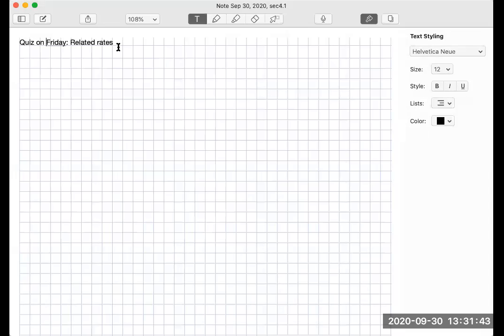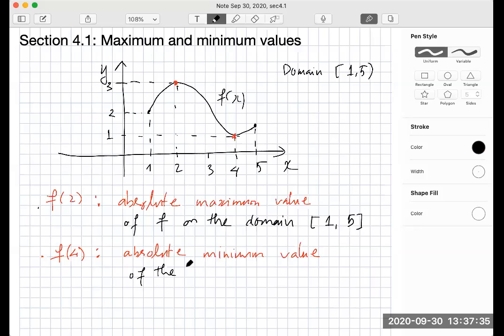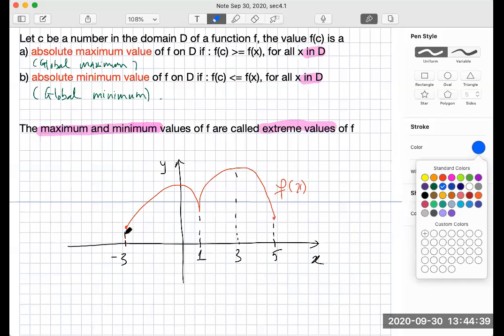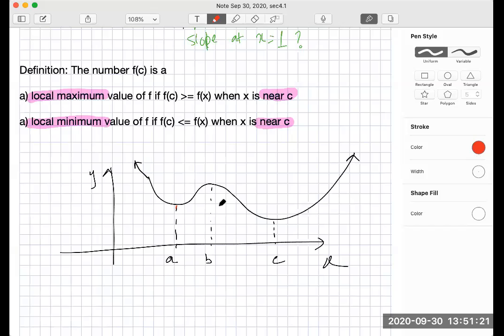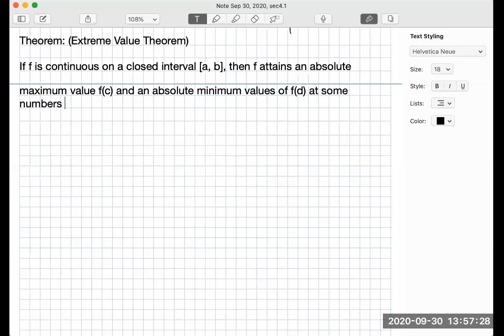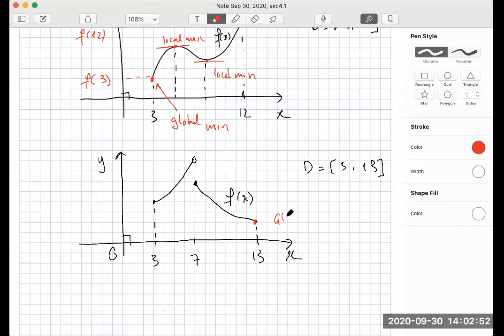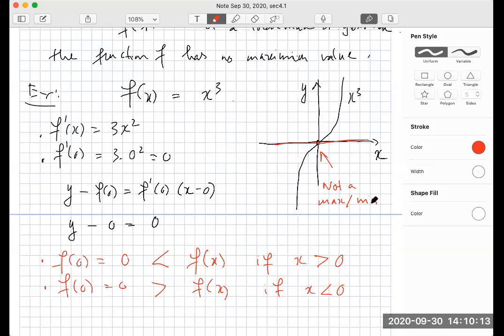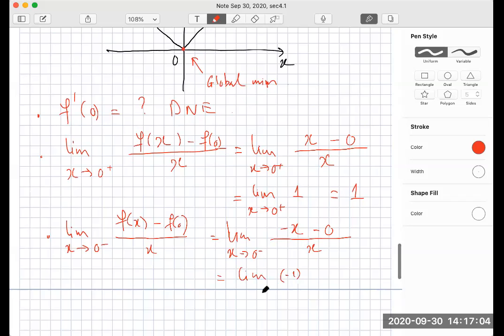Section 4 1 Maximum and Minimum Values